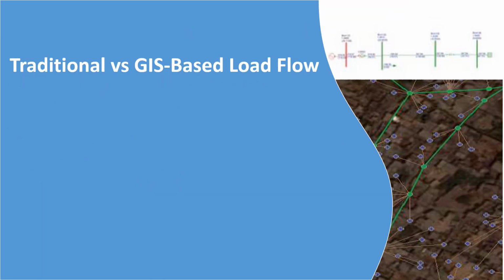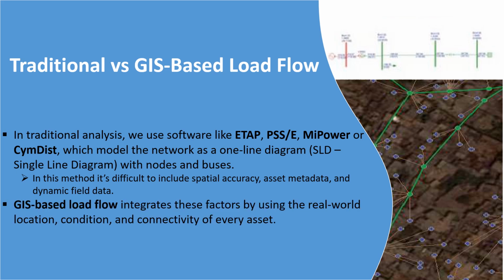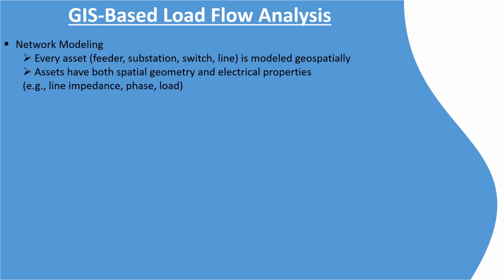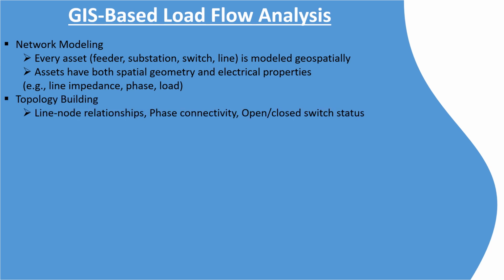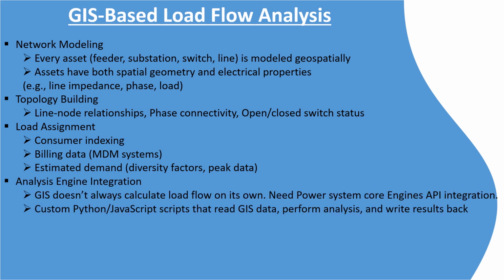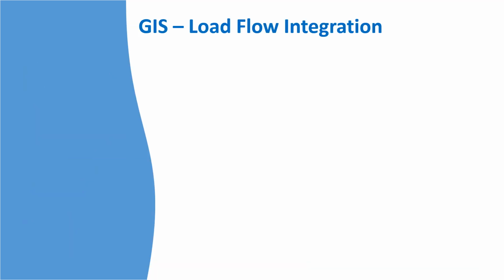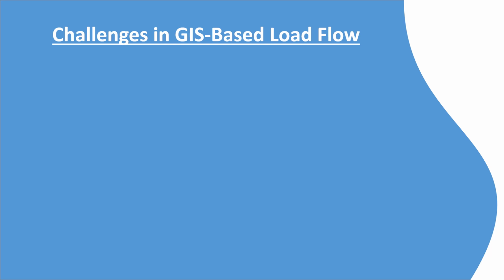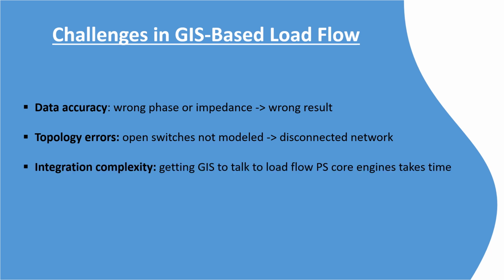Load Flow Analysis Explained | How Power Flow Works with GIS Integration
What is Load Flow Analysis? In this video, we explain the fundamentals of power flow (load flow) analysis in electrical power systems and how it's integrated with Geographic Information Systems (GIS).

Basics of Load Flow Analysis
How GIS integration enhances analysis and visualization

Whether you're an electrical engineering student, a power systems engineer, or a GIS enthusiast, this video gives you a solid foundation in understanding the synergy between load flow and geospatial data.

Drop your questions or topics for future videos in the comments below.